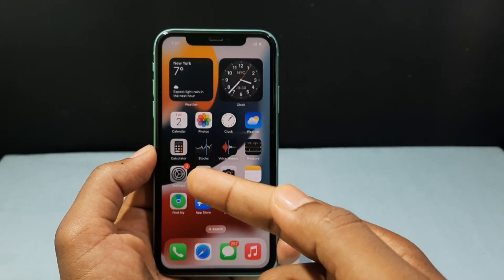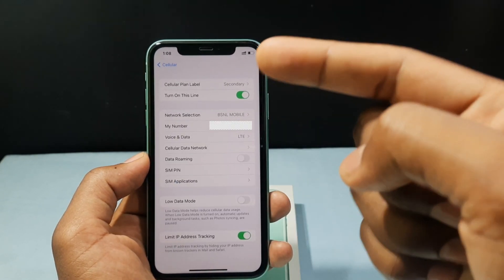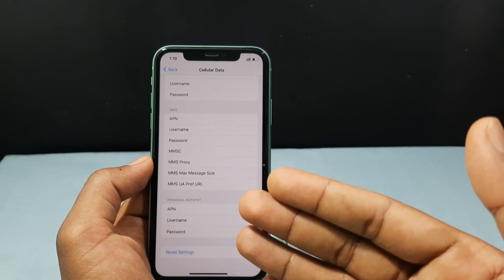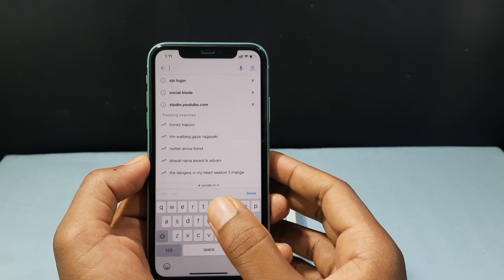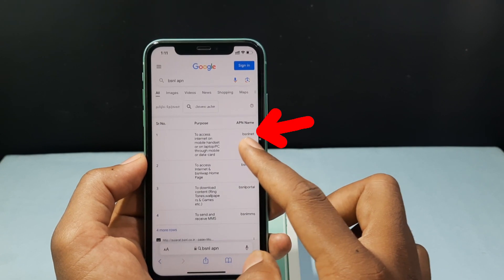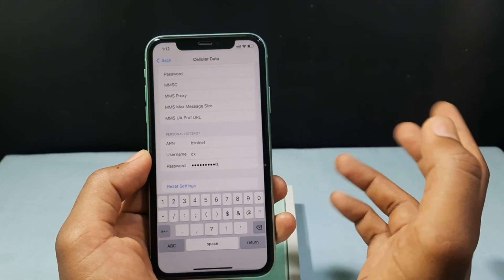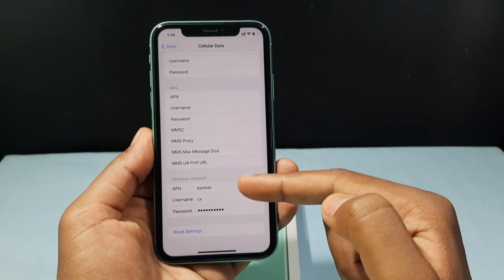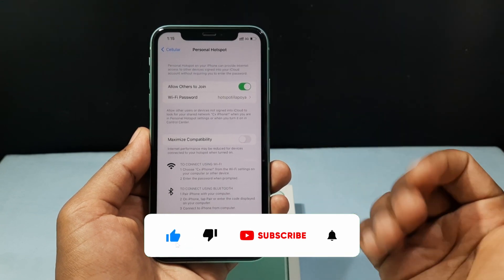How to Turn On Hotspot on iPhone 11 | Fix! Hotspot Greyed Out Issue!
How to Turn On Hotspot on iPhone 11? In this video, I show you how to enable hotspot on iphone 11. Actually, You can easily turn on hotspot on iphone 11 and iphone 11 series.